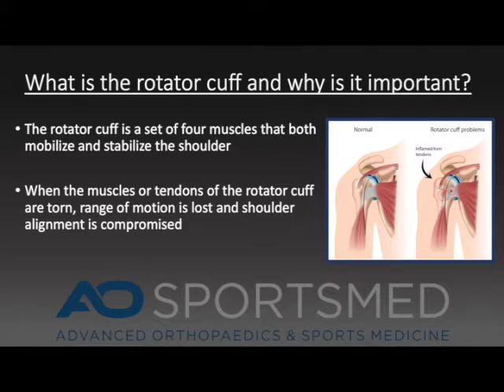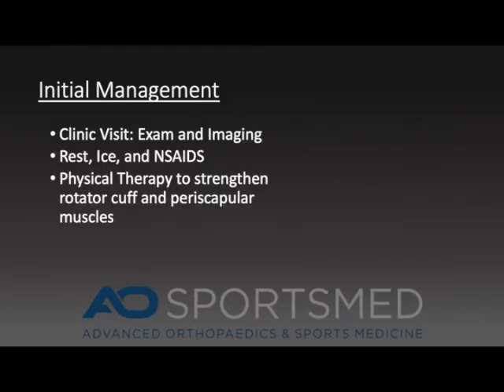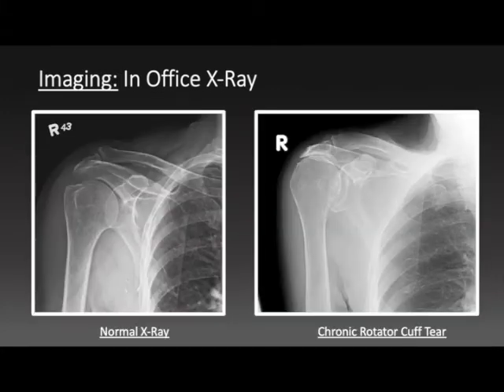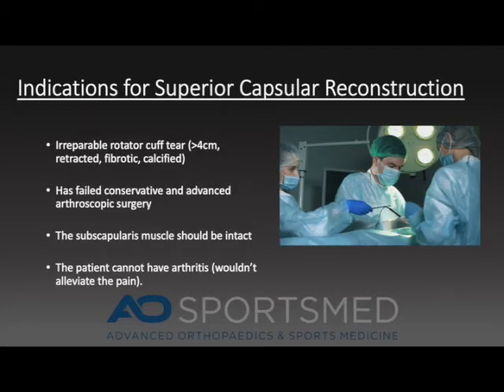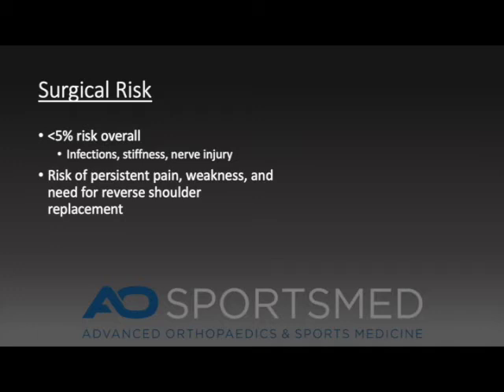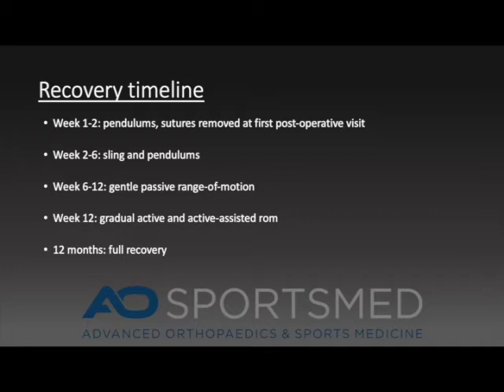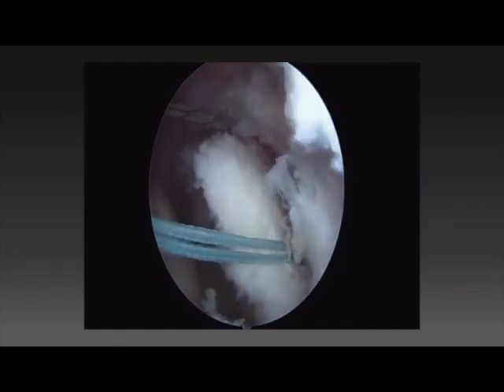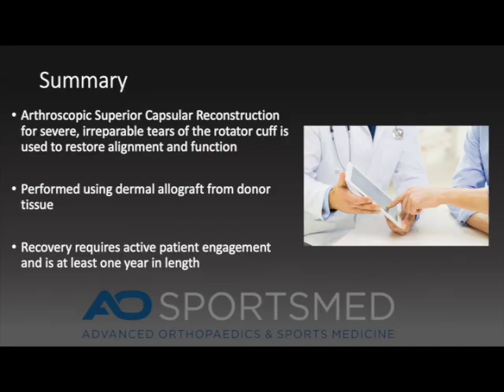Superior Capsular Reconstruction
Superior Capsular Reconstruction or SCR is an effective treatment option for failed, massive, or irreparable rotator cuff tears.